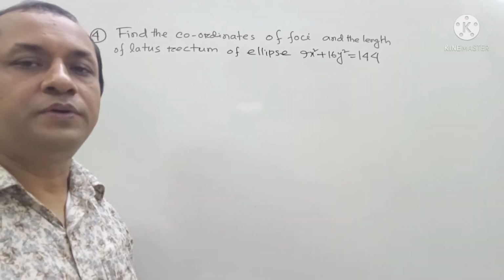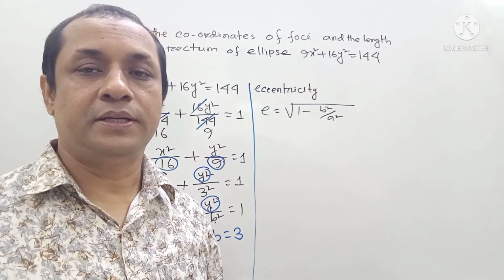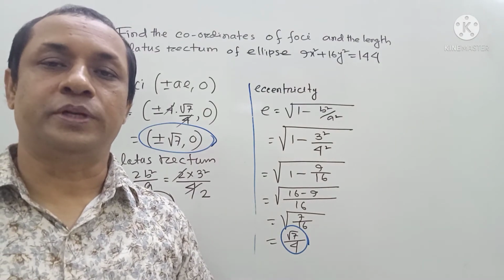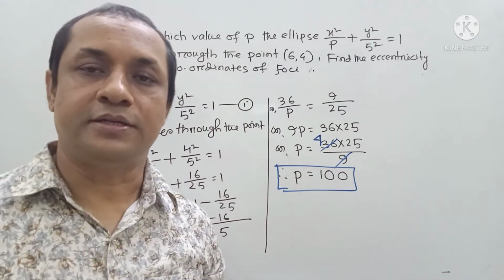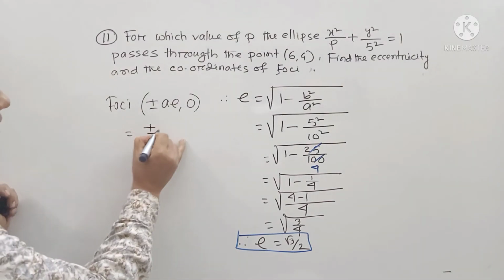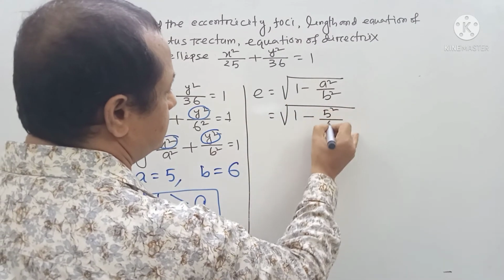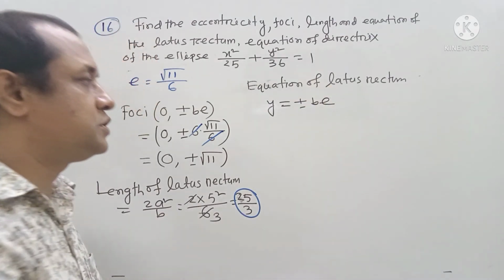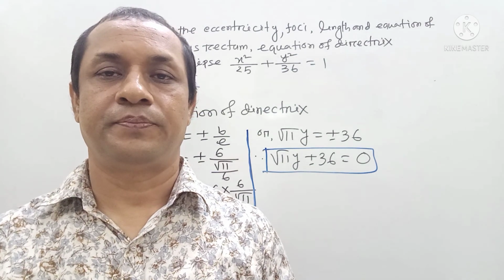Ellipse ( 6B,2nd class), XI-XII.EV .Ali Hassan